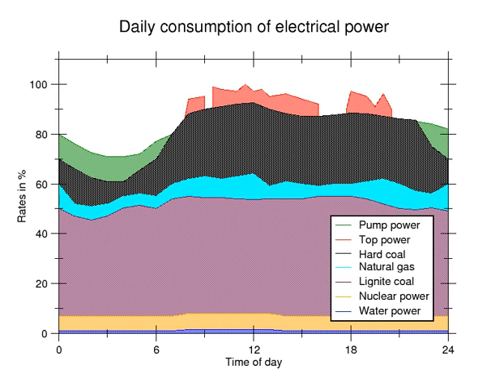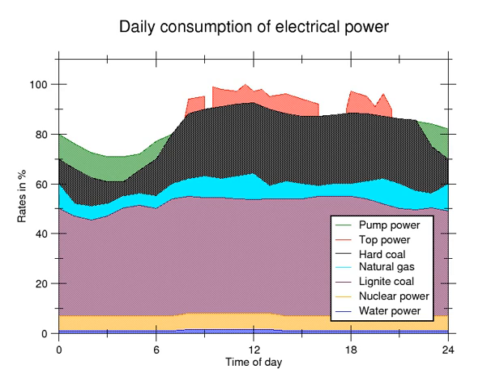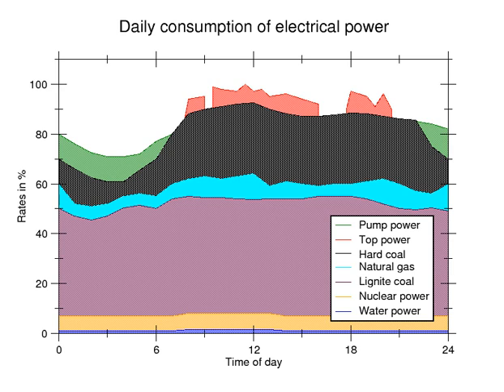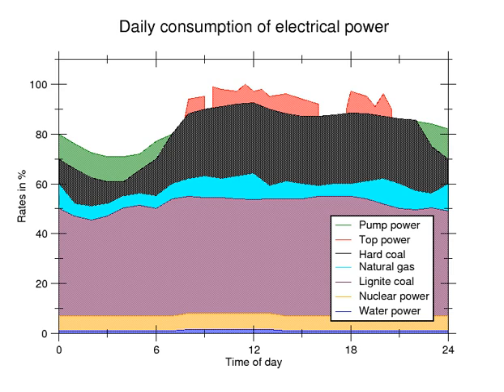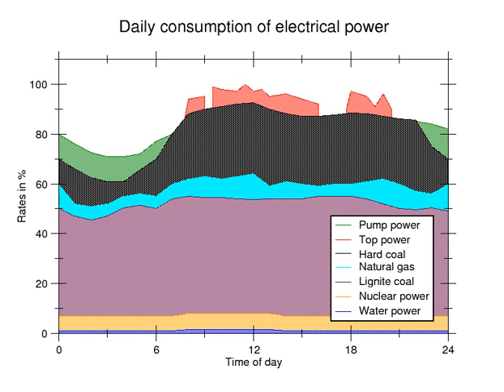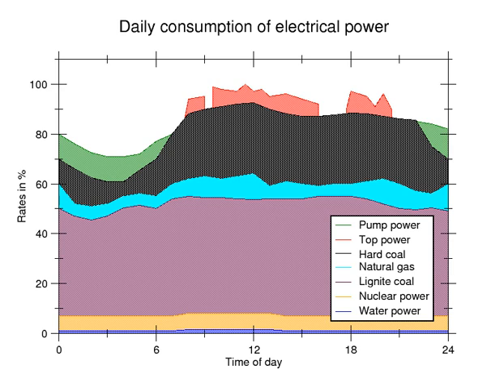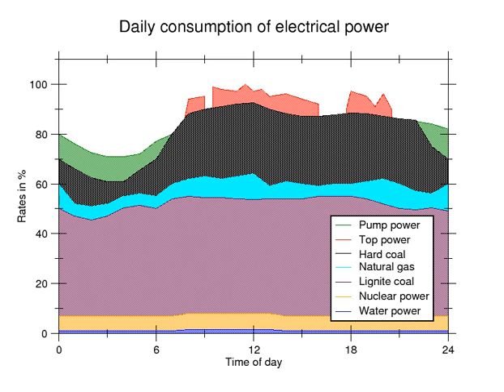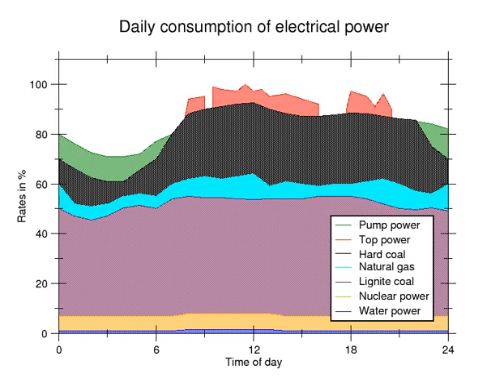Electricity market | Wikipedia audio article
00:02:29 1 History
00:07:56 2 Nature of the market
00:09:22 3 Wholesale electricity market
00:11:04 3.1 Bid-based, security-constrained, economic dispatch with nodal prices
00:17:39 3.2 Risk management
00:21:12 3.3 Wholesale electricity markets
00:25:14 4 Retail electricity market
00:31:24 5 Electricity market experience
00:33:50 6 Capacity market
00:34:00 6.1 Turkey
00:34:15 6.2 United Kingdom
00:35:06 6.2.1 Auctions
00:35:49 6.2.2 Definitions

- Socrates

SUMMARY
In economic terms, electricity (both power and energy) is a commodity capable of being bought, sold, and traded. An electricity market is a system enabling purchases, through bids to buy;  sales, through offers to sell; and short-term trades, generally in the form of financial or obligation swaps. Bids and offers use supply and demand principles to set the price. Long-term trades are contracts similar to power purchase agreements and generally considered private bi-lateral transactions between counterparties.
Wholesale transactions (bids and offers) in electricity are typically cleared and settled by the market operator or a special-purpose independent entity charged exclusively with that function. Market operators do not clear trades but often require knowledge of the trade in order to maintain generation and load balance.
The commodities within an electric market generally consist of two types: power and energy. Power is the metered net electrical transfer rate at any given moment and is measured in megawatts (MW). Energy is electricity that flows through a metered point for a given period and is measured in megawatt-hours (MWh).
Markets for energy-related commodities trade net generation output for a number of intervals usually in increments of 5, 15 and 60 minutes. Markets for power-related commodities required and managed by (and paid for by) market operators to ensure reliability, are considered ancillary services and include such names as spinning reserve, non-spinning reserve, operating reserves, responsive reserve, regulation up, regulation down, and installed capacity.
In addition, for most major operators, there are markets for transmission congestion and electricity derivatives such as electricity futures and options, which are actively traded. These markets developed as a result of the restructuring of electric power systems around the world. This process has often gone on in parallel with the restructuring of natural gas markets.